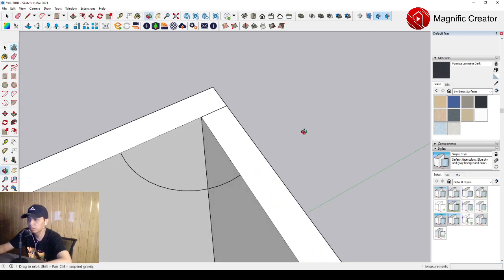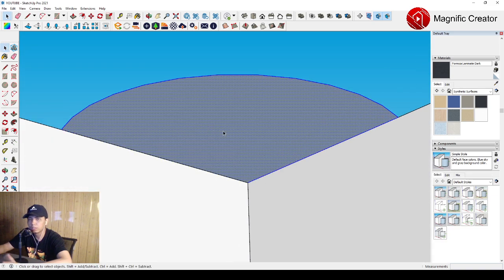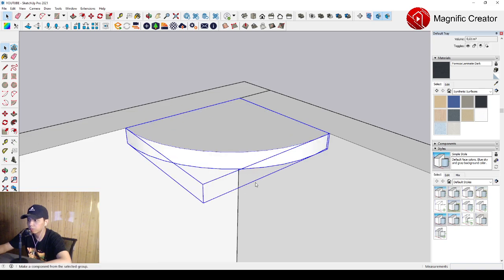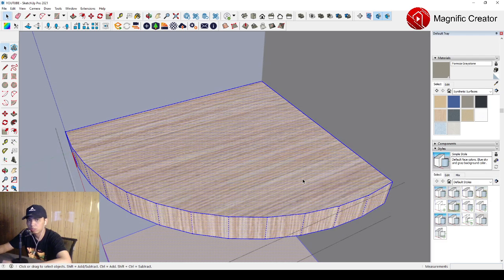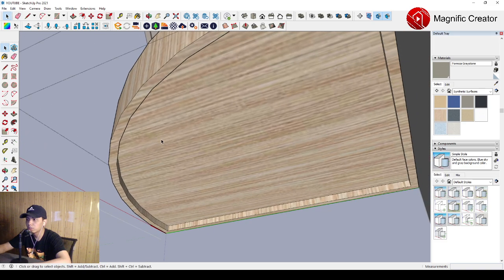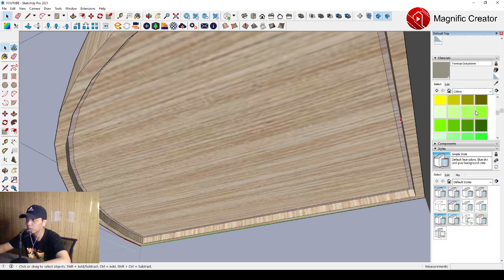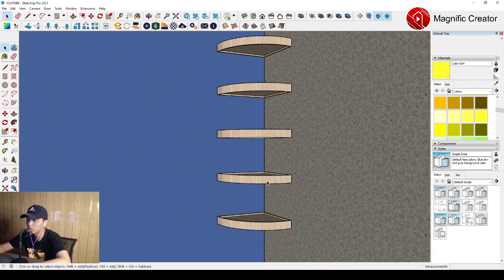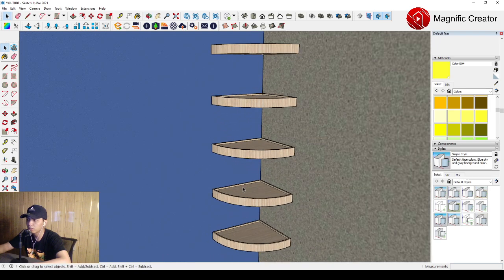SKETCHUP BEGINNER TUTORIAL HOW TO MAKE CORNER CURVE WALL SHELVES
This episode is about a basic SketchUp tutorial for making corner curved walls. Hope it is useful